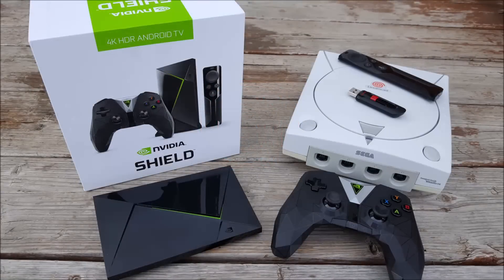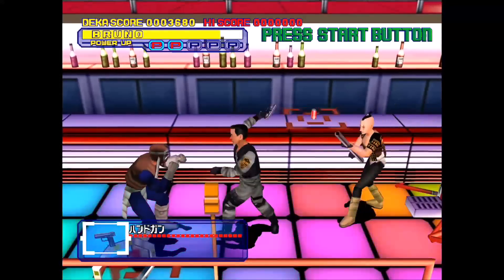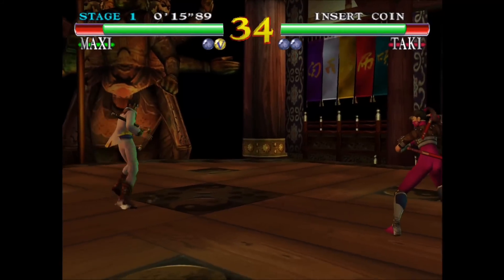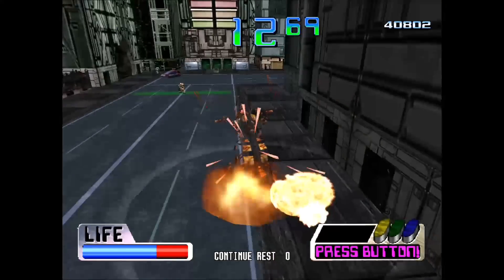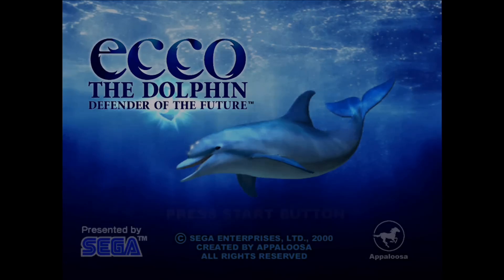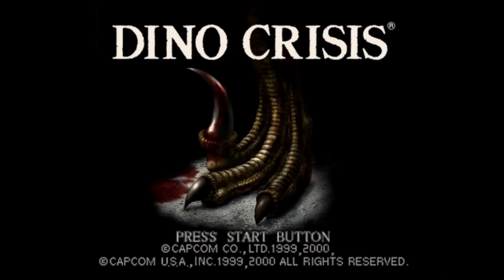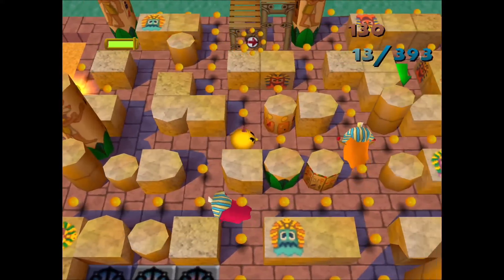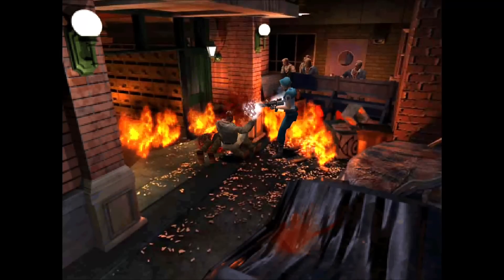SEGA Dreamcast Emulation on Nvida Shield using Reicast APP vR8.1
Testing Dreamcast Emulation on Nvidia Shield using Reicast emulator for android vR8.1